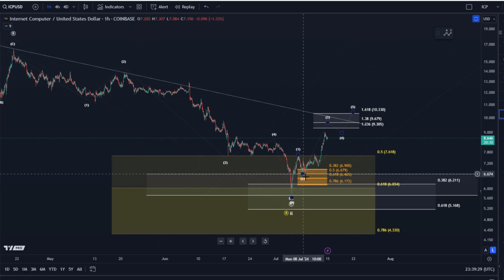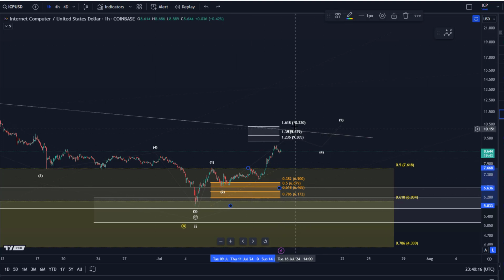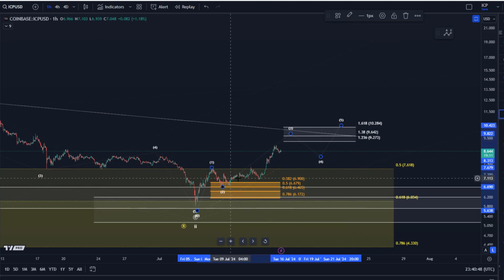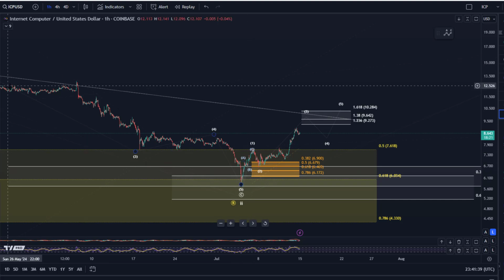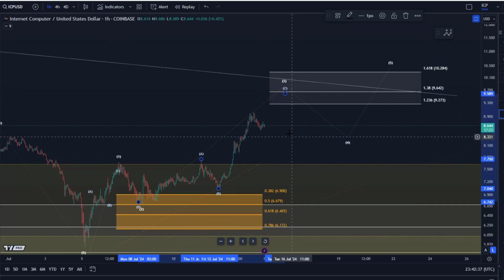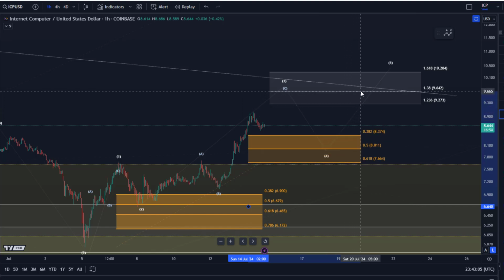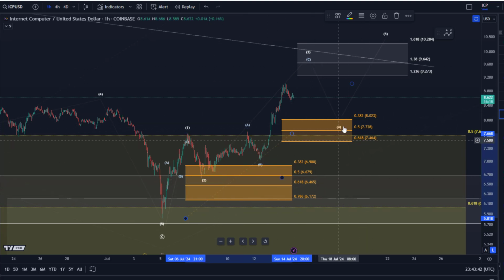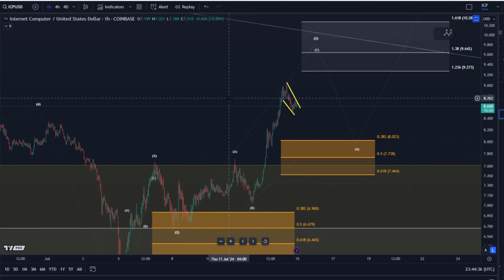ICP COIN - Internet Computer Elliott Wave Technical Analysis - Price Prediction Today!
👉 Trade on Coinbase:
Receive $10 in BTC (see terms on website):

👉 Trade on Kucoin:
Receive a 20% fee discount:

👉 Trade with Trading212:
Receive shares worth up to $100: